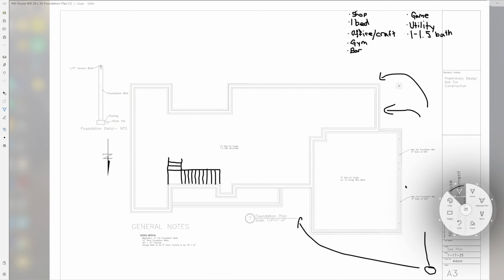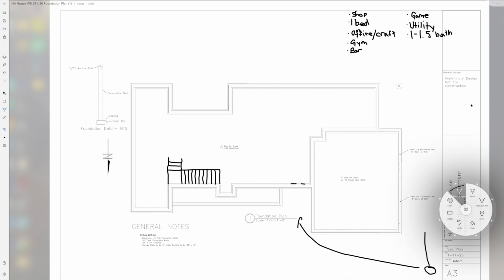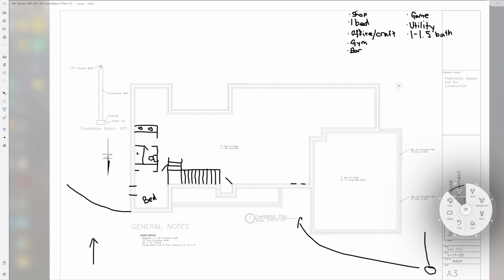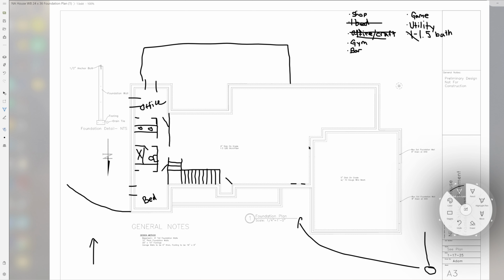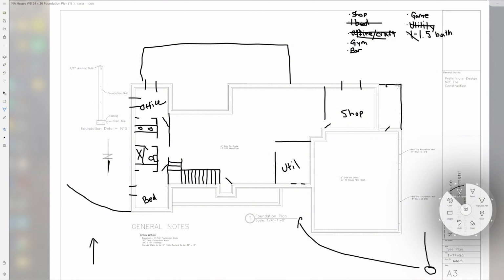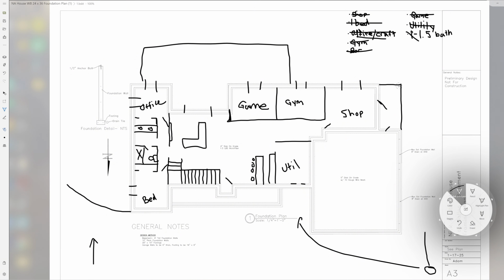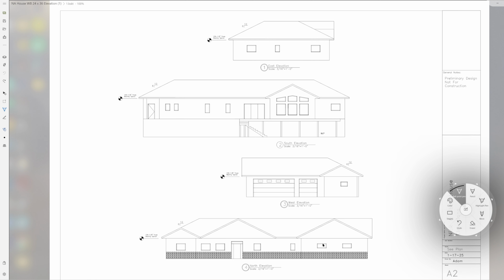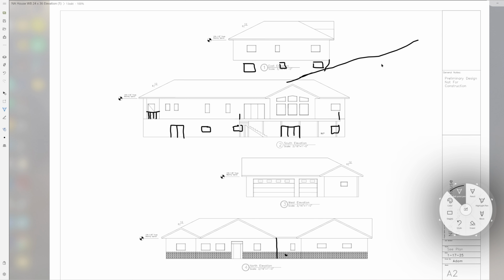Episode 2 Part 2: Basement and Elevation Plans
We continue with Episode 2 where we are exploring our house design. Today, we'll take a look at our blank canvas basement and discuss what we're thinking for a layout as well as take a look at some general drawings of the outside concept.